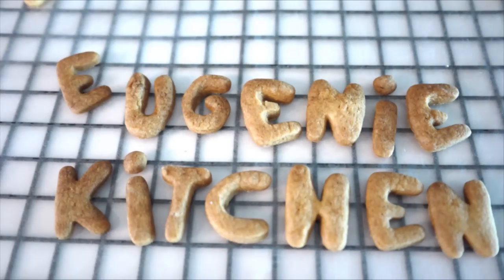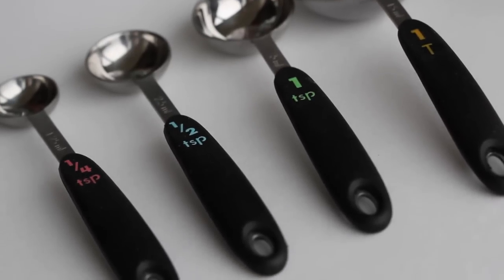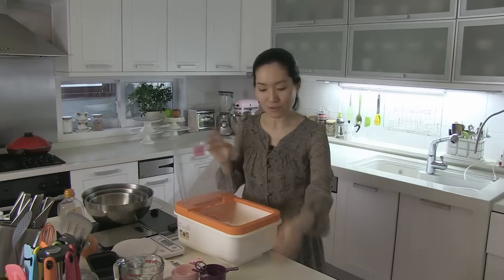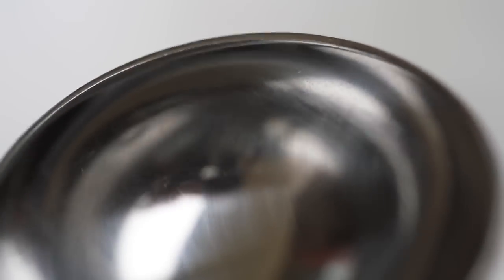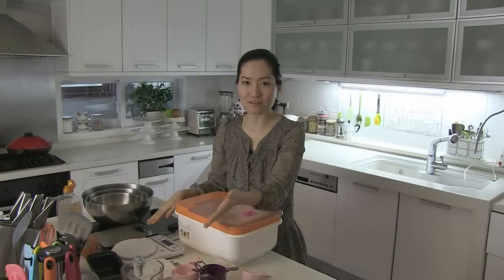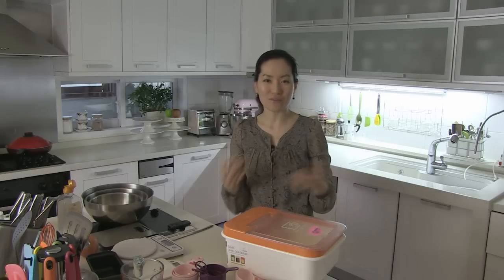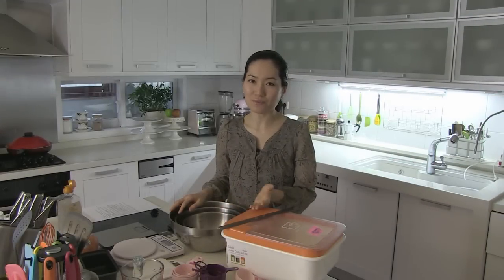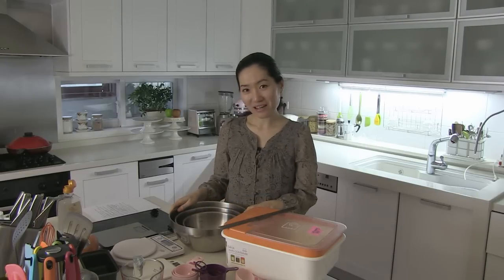Basic Cooking Measuring Tips